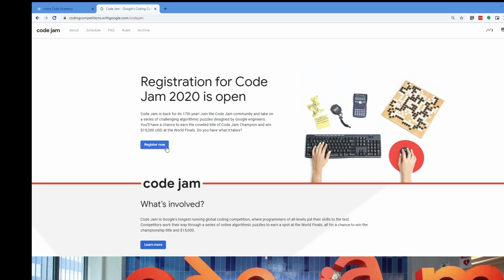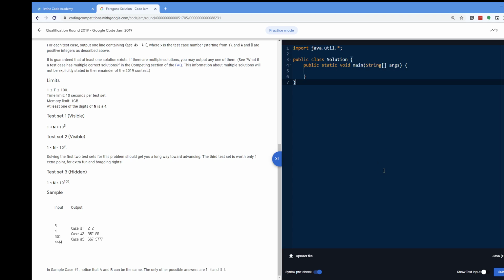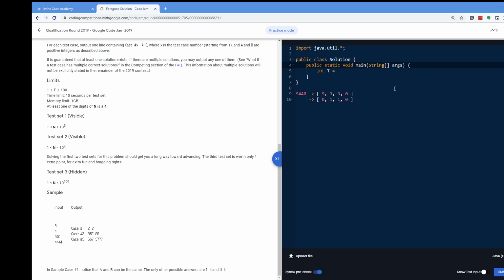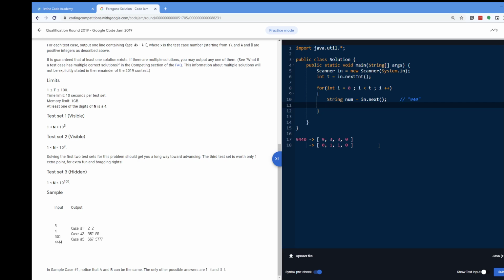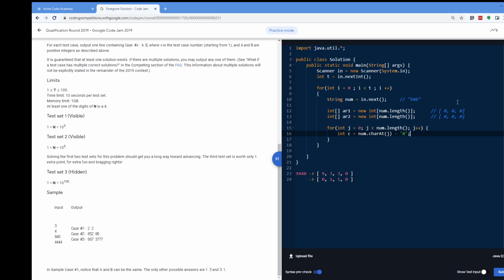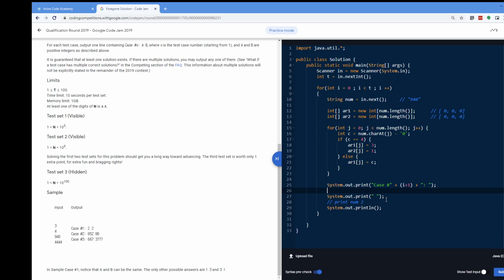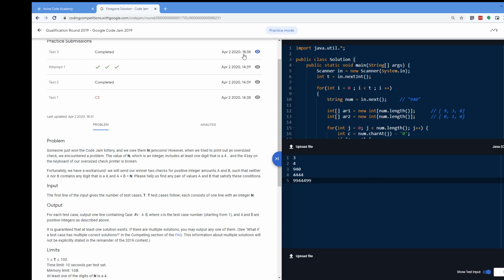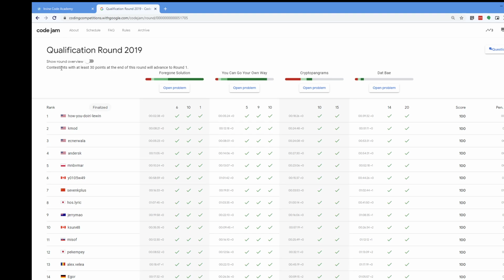google code jam intro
getting started with google code jam